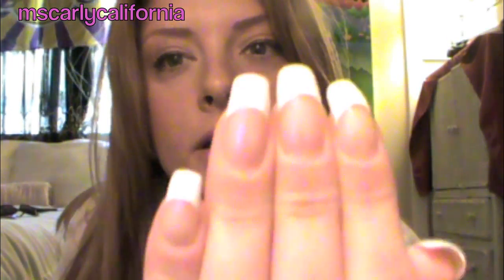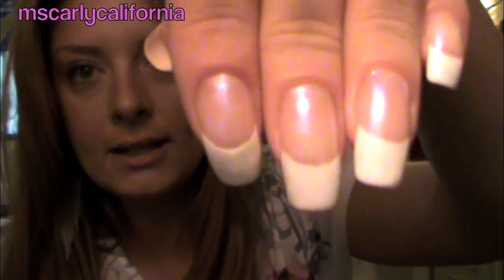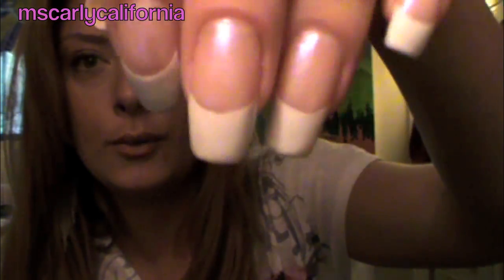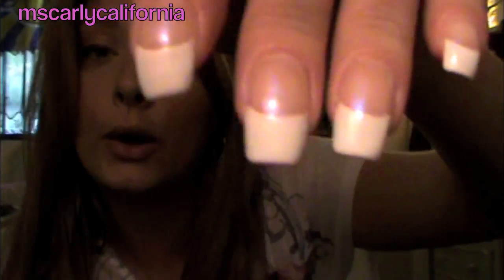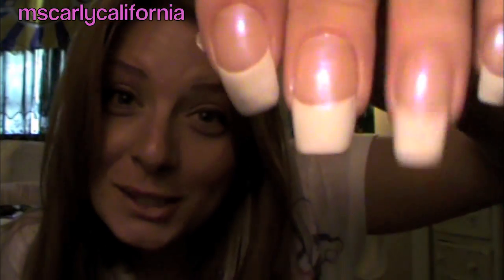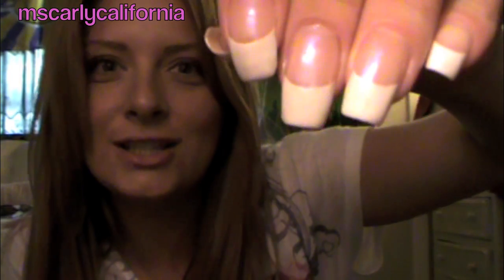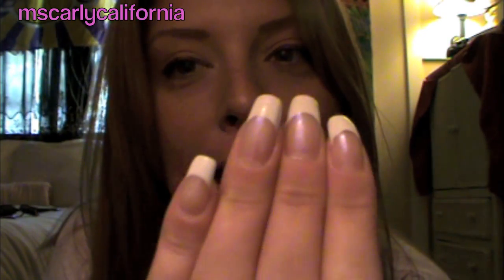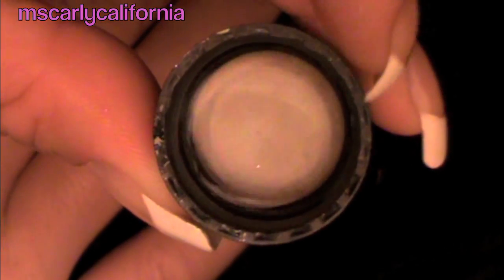Classic French Manicure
This is a classic french manicure that is good in any season and with any outfit! please follow me on twiter and check out my blog!!